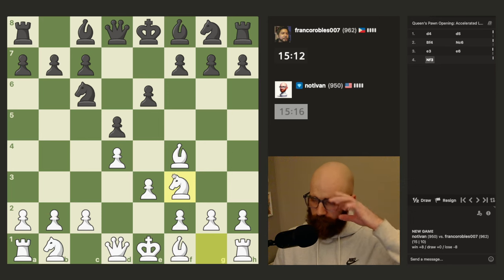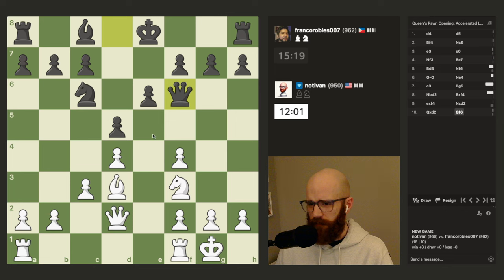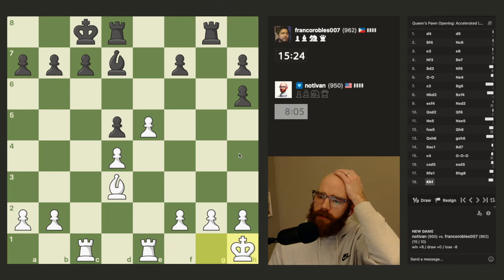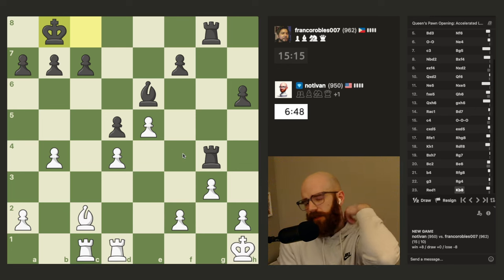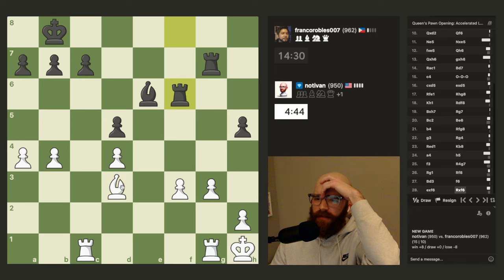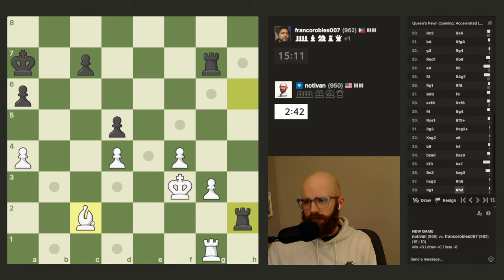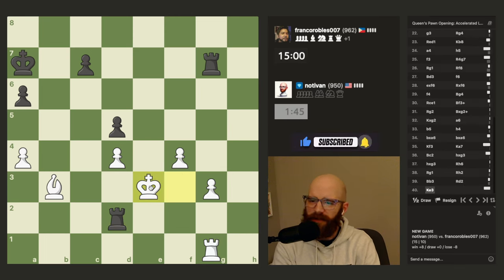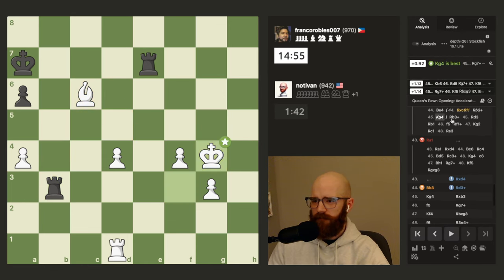Road to 1000 elo | Day 97 | Game 1 (950 elo)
0:00 Game
33:21 Game review

(revenue generated for Ivan goes towards a Turkish hair transplant)